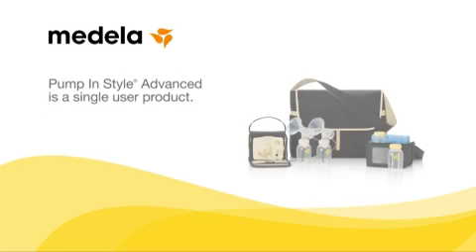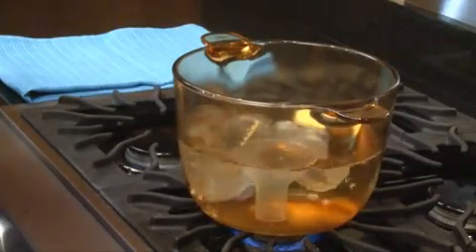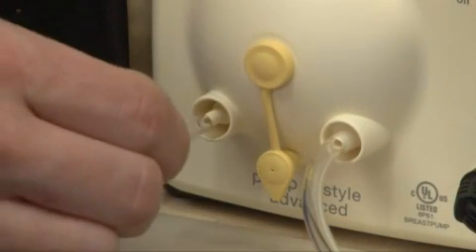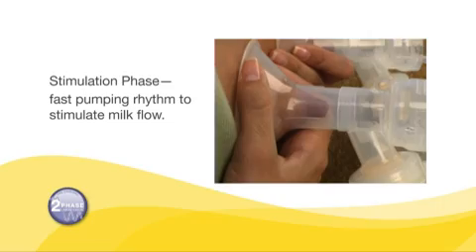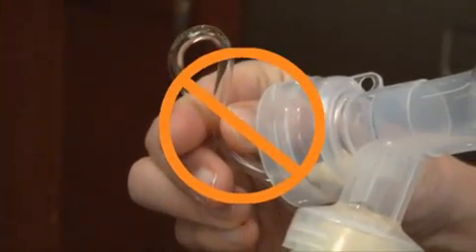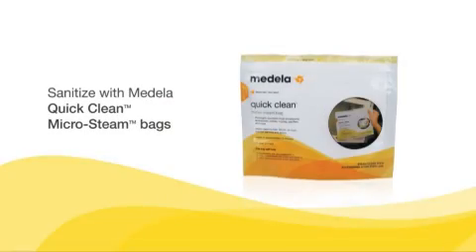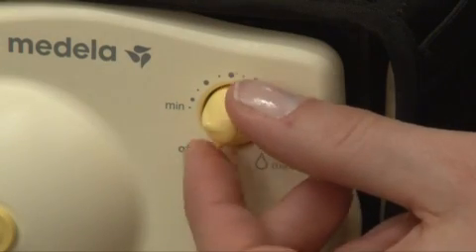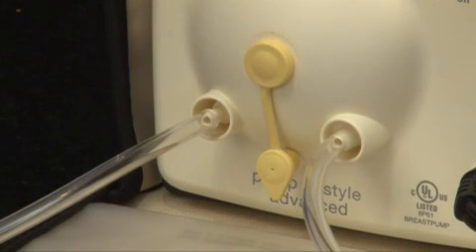Assembly and Use of Pump In Style Advanced Breast Pump by Medela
Description
The only electric retail pump with breakthrough 2-Phase Expression pumping for maximum milk flow.  First researched and developed for hospital breastpumps, 2- Phase Expression is an advanced pumping pattern that mimics a baby's nursing rhythm by pumping in two distinct modes:

Let-down mode: Simulates your baby's initial rapid suckling to initiate faster milk flow.
Expression mode: Simulates your baby's slower, deeper suckling for maximum milk flow in less time.

- Feels more like your baby than any other retail pump
- One-touch 'let-down' button designed for faster milk flow
- Customized pumping with adjustable speed and vacuum control
- Stylish bag contains everything you need to pump
- Battery Pak for pumping anywhere, anytime

Includes
Medela Pump In Style Advanced Breastpump with 2 Phase Expression pumping in a stylish black microfiber bag - 1 each
- Removable cooler carrier - 1 each
- Removable motor unit - 1 each
- PersonalFit Breastshields, 24mm, 2 each
- PersonalFit Connectors -2 each
- Tubing - 2 each
- Valves & Membranes- 2 each
- Collection containers and solid lids - 4 each
- Manual breast pump - 1 each
- Contoured cooling element - 1 each
- AC adapter - 1 each
- Battery Pak with soft cover #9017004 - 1 each
- Container stands - 2 each
- Breastfeeding Information Guide
- Free breast pumping accessory samples

Note:  This model (#57026) has been designed to operate on 110V (e.g. USA, Canada, and Mexico).  To operate this model (#57026) in countries (e.g. European countries, Australia, and the United Kingdom) with 220~240V, you will require an AC adapter (voltage converter).  This is sold separately, located in our store under Breast Pump Kits, Parts, and Spares for the Pump In Style.